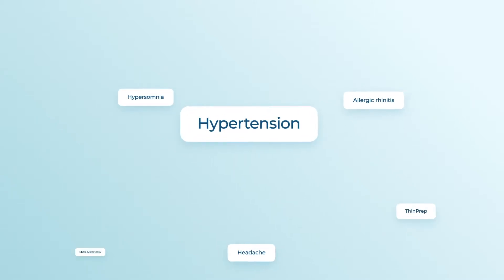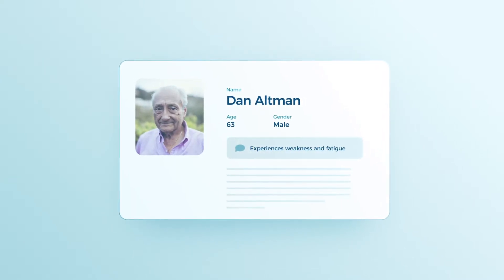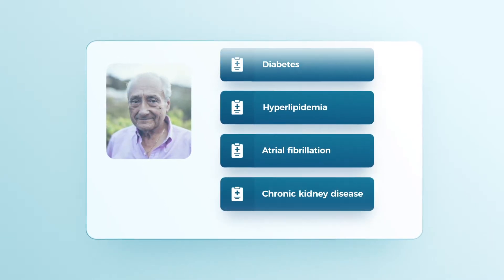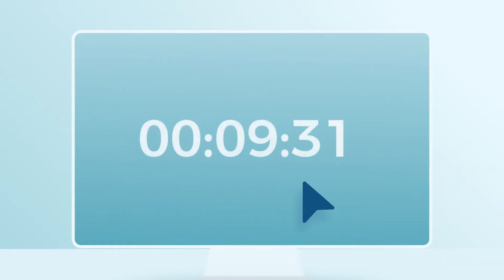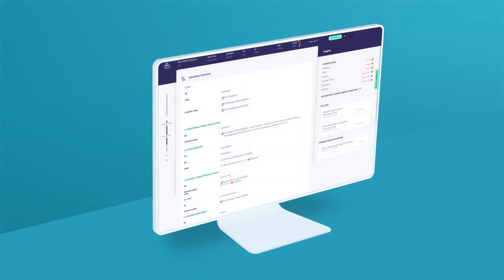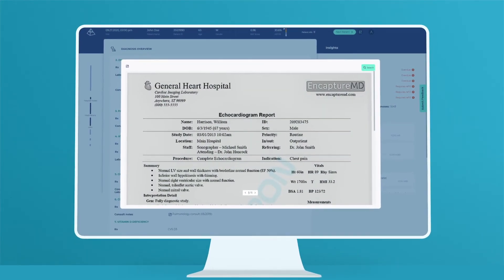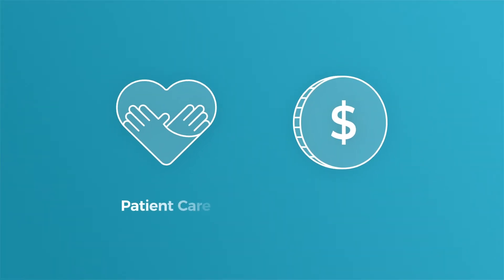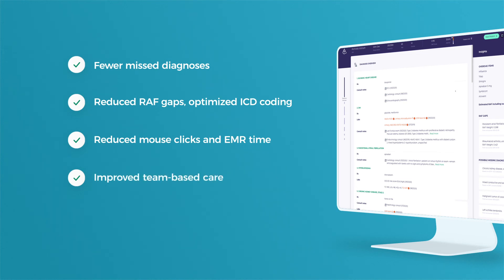Navina - AI-based patient portraits for primary care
Navina uses medically-informed AI to replace disorganized patient data with an intuitive patient portrait - a logical grid that makes it possible for every primary care physician to assess even the most complex cases in minutes.